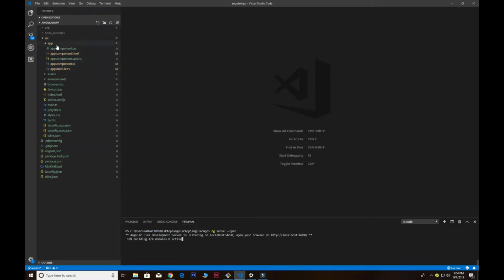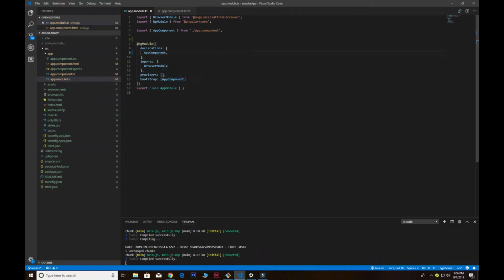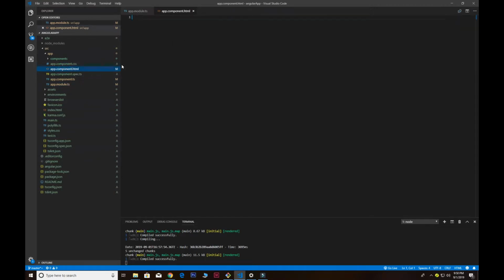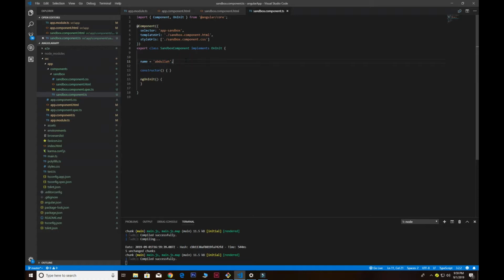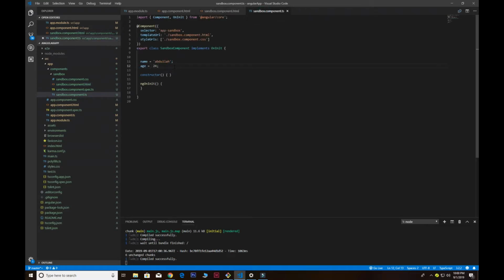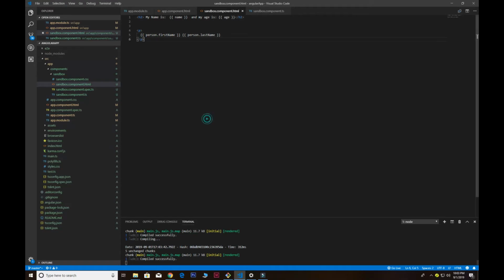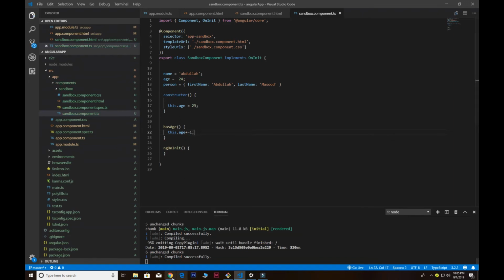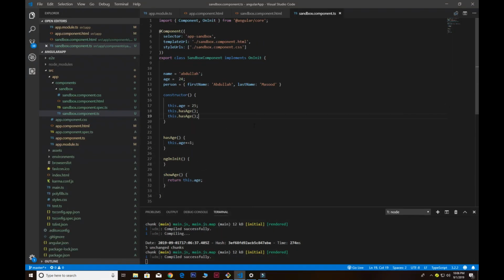String Interpolation & Data Binding | Part 4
In this video we will discuss about how to create component using angular cli.
We will also discuss how to define string interpolation and data binding.